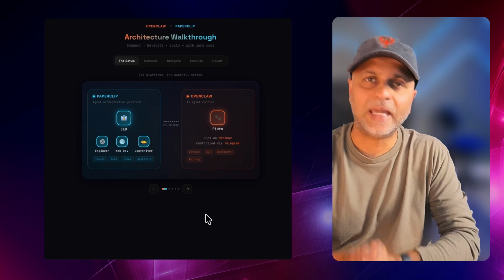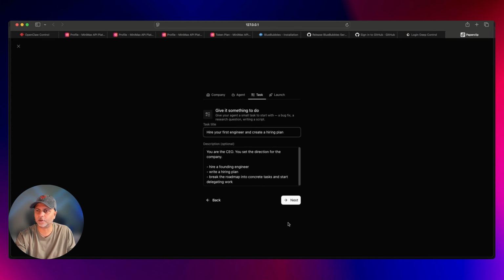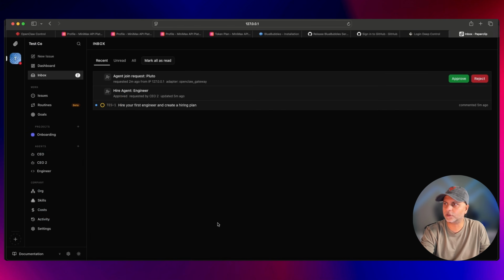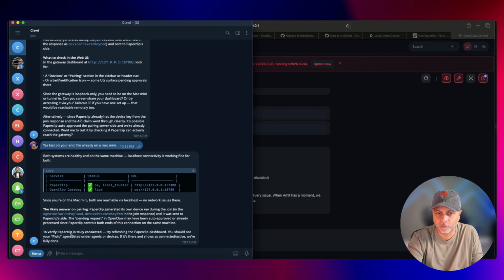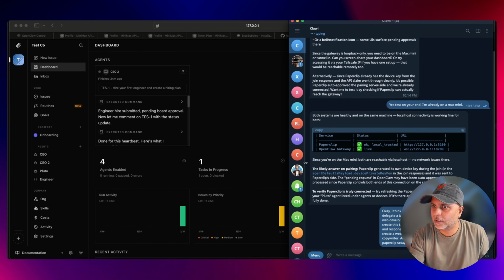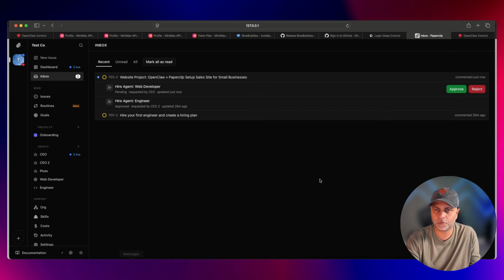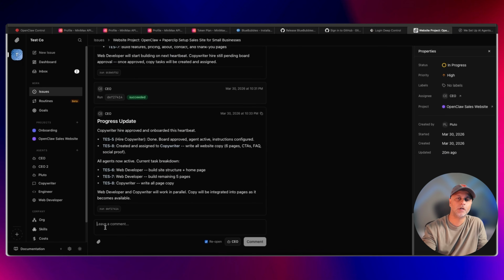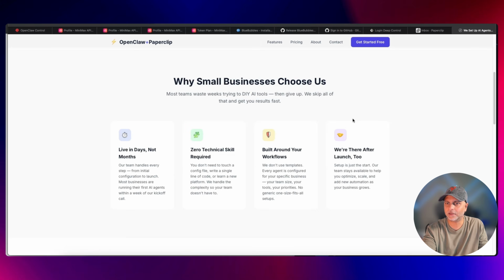OpenClaw + Paperclip: One Prompt. Five Agents. Full Website.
In this video, I walk you through connecting OpenClaw with Paperclip so your AI agents can talk to each other and actually get work done — no developer experience needed.

I start with a fresh Paperclip install, run through onboarding, generate an invite link, and paste it into my OpenClaw agent via Telegram.

Once connected, I give it one single prompt: delegate a task to my CEO agent to hire a web developer and a copywriter, then build a website that sells OpenClaw + Paperclip setups to small businesses.

What happened next was wild — the CEO created subtasks, hired agents, assigned work, and delivered a multi-page website with a hero section, features page, pricing, about us, contact page, animations, and hover effects.

All from one message on Telegram.

Drop your use case in the comments — I want to hear how you'd use this setup.

Until next time, keep prompting.